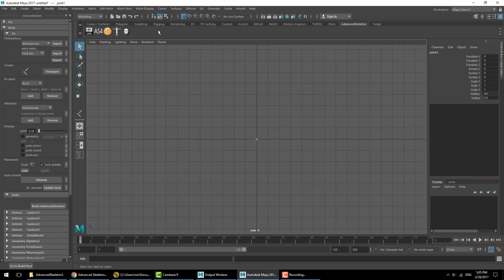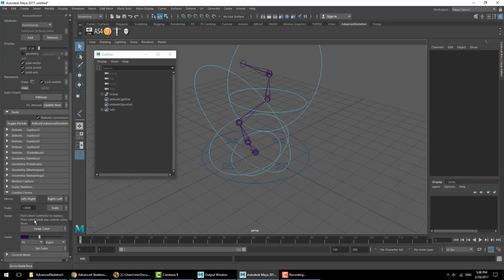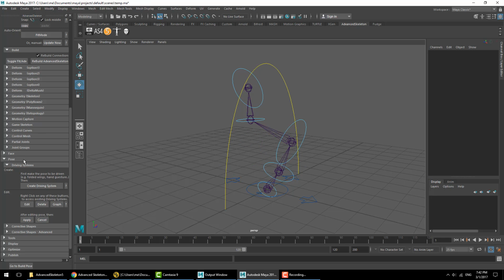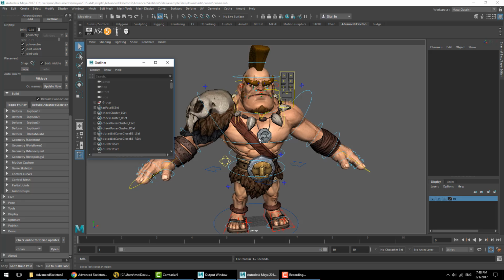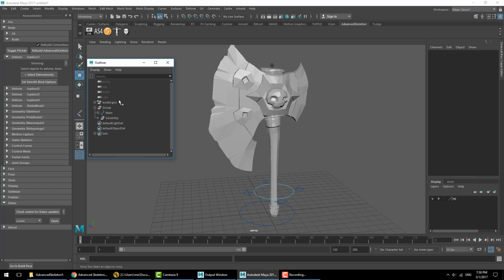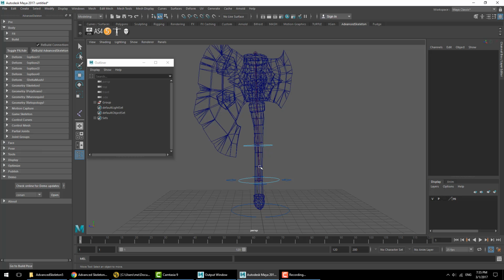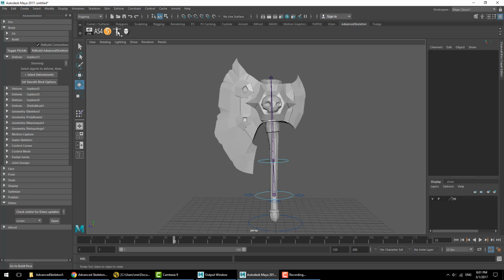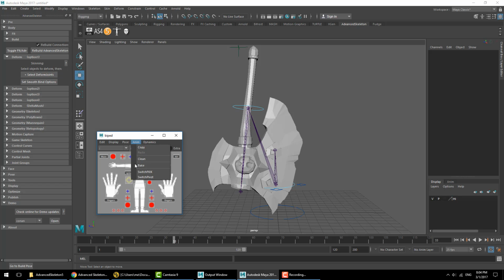Rigging of props & using SwitchPivot